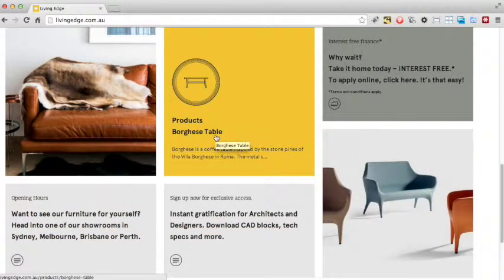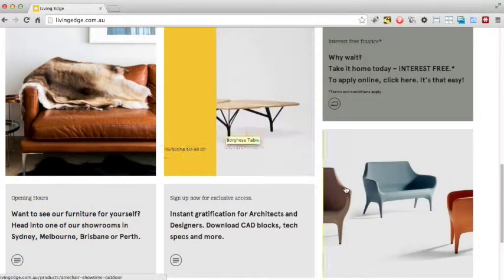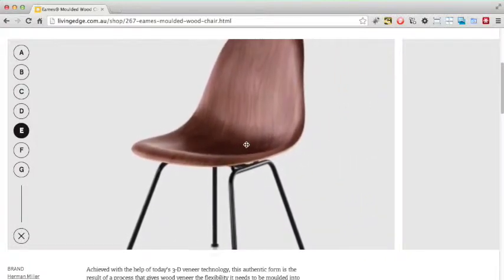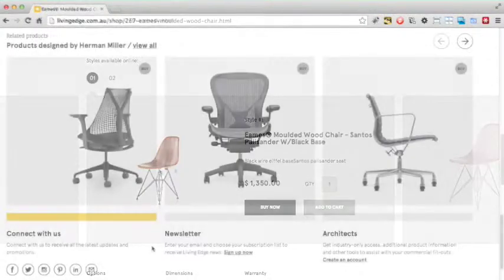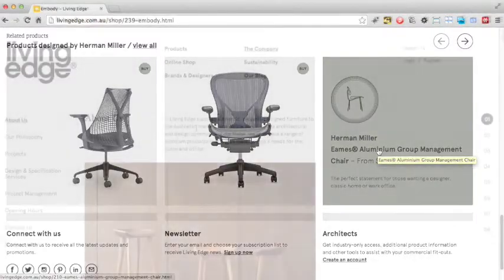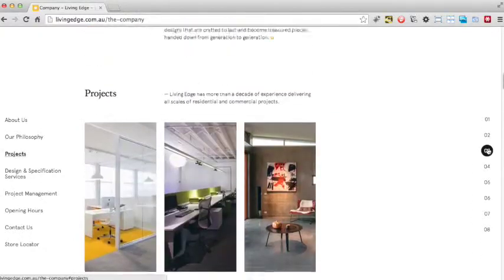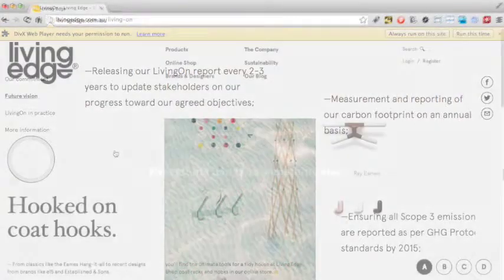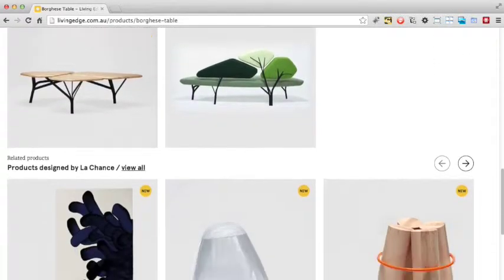Design Mind Episode 6 - Analysis of Living Edge website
In this episode of Design Mind, we look at Living Edge, a furniture website that reworks several magazine ideas for the web.